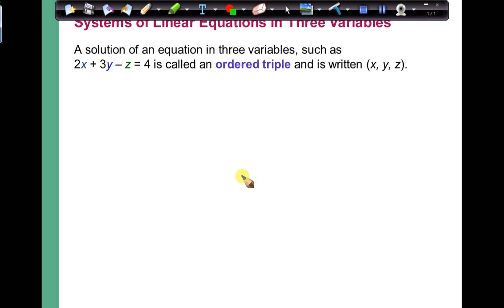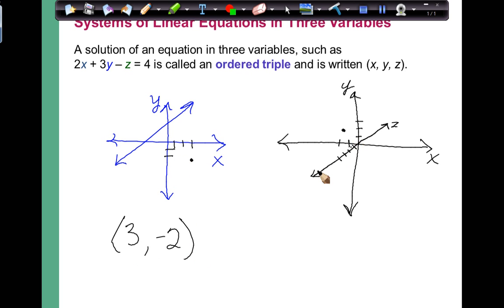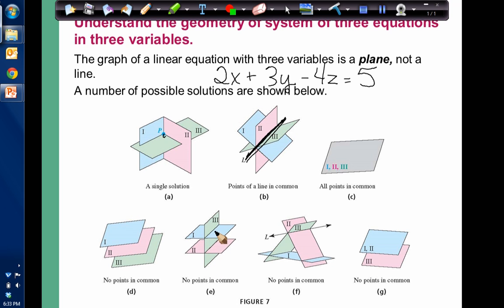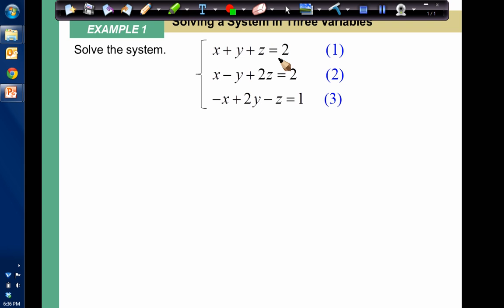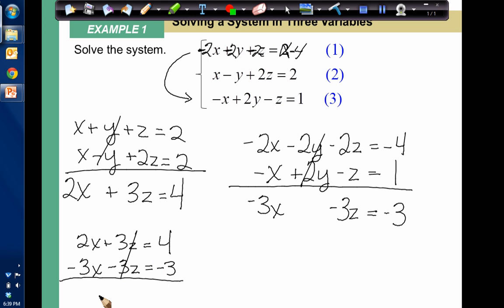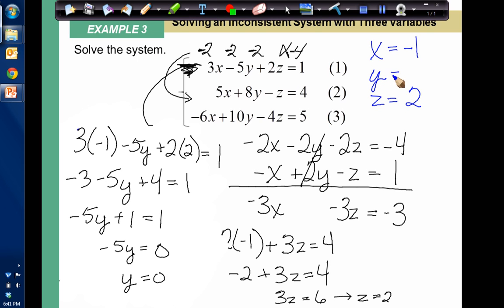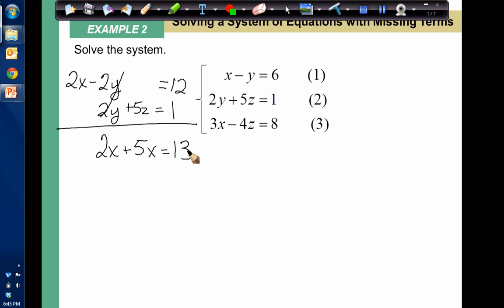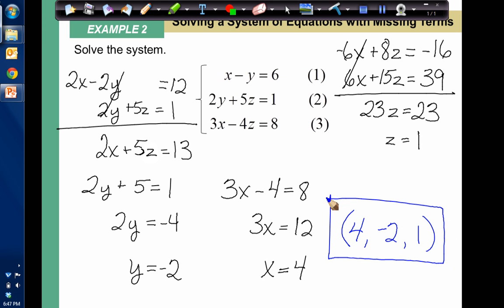A215A1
Algebra 2
Day 15
Section 4.2

Solving Systems of Linear Equations in Three Variables